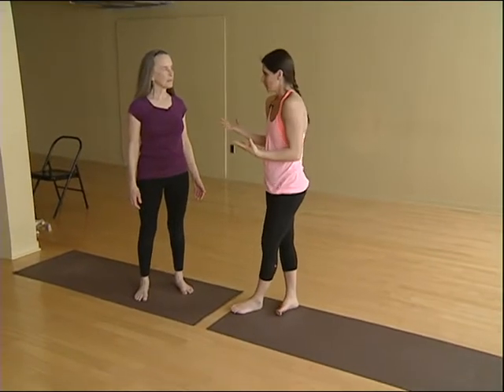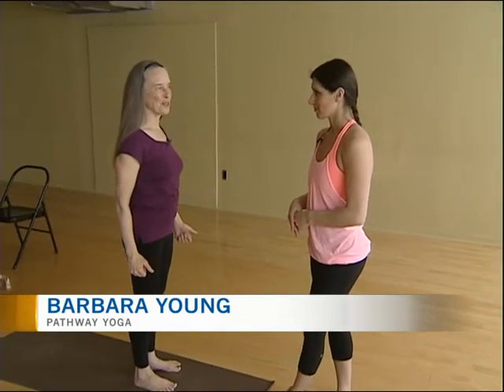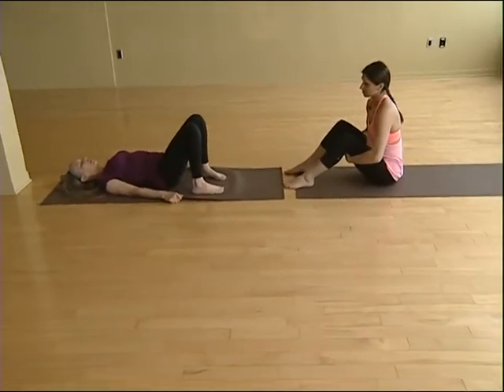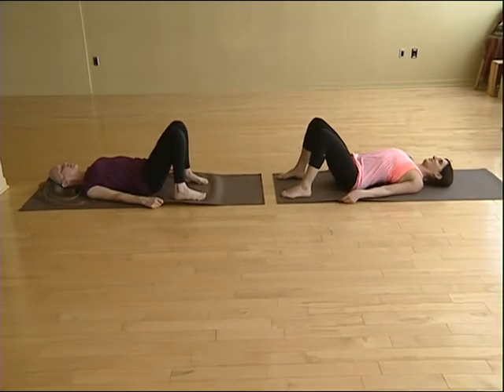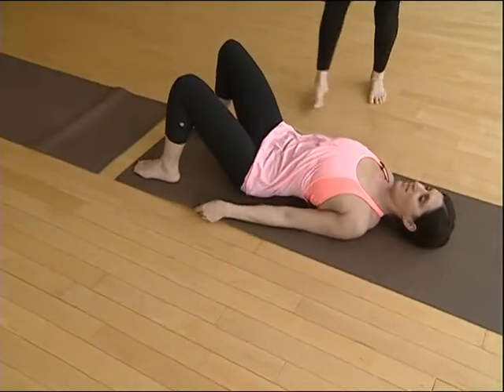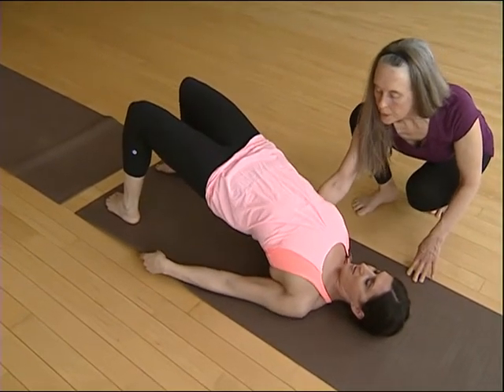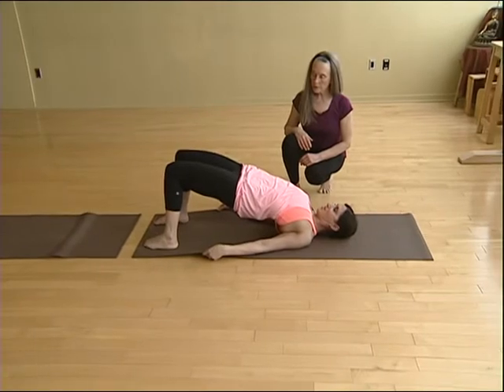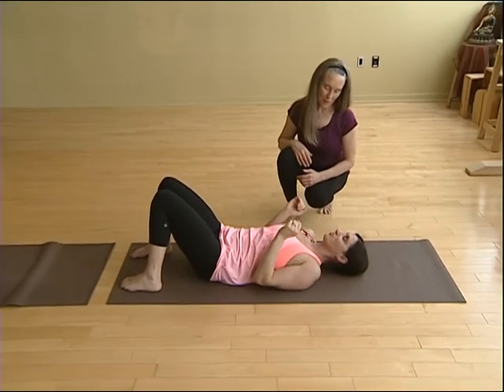Today's the Day July 8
CTV Morning Live's Lianne Laing has your Today's the Day for July 8.